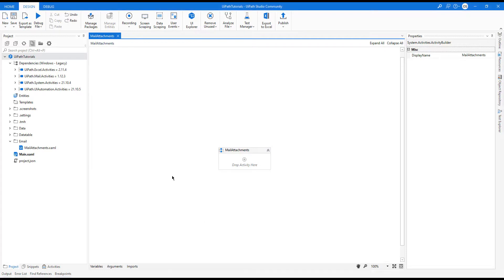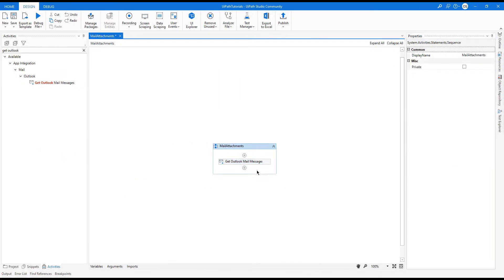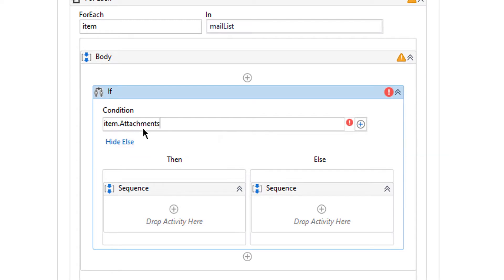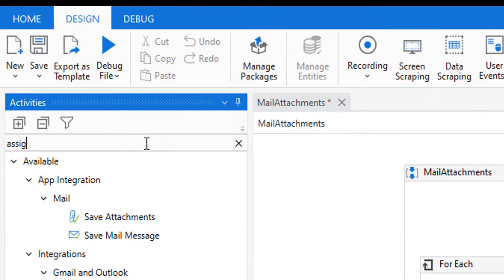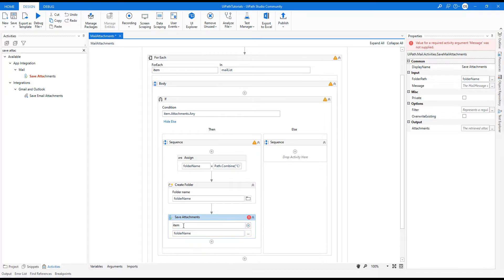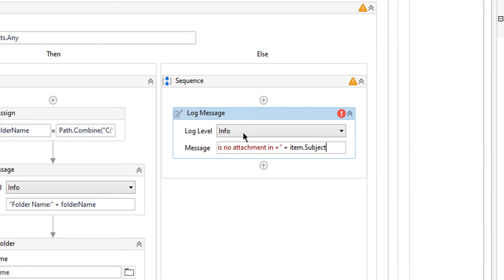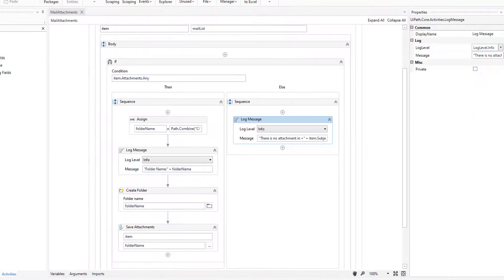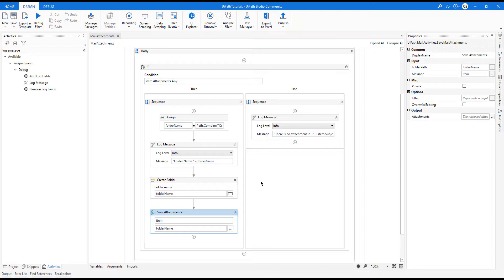UiPath Save Outlook Email Attachments - How to Download Mail Attachments and Save Them to Folder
In this lesson, we will learn how to download Outlook mail attachments in UiPath and save them to local folders seperately.

[00:00] - Introduction
[00:39] - Get Outlook Mail Message
[01:10] - Defining MailList Variable
[01:16] - Mid-Explanation
[01:32] - MailList Iteration with For Each
[01:40] - Changing Type Argument
[02:05] - Checking Mail Has Attachment
[02:40] - Creating Folder
[03:10] - Creating Dynamic Folder Names
[03:50] - Replacing Invalid Characters
[04:32] - Saving Attachments
[04:50] - Some Logging for Output
[05:45] - Checking Results
[06:38] - Conclusion